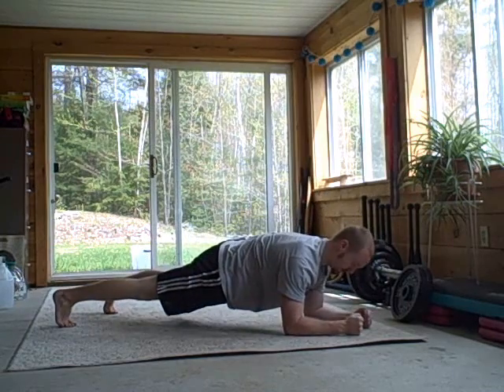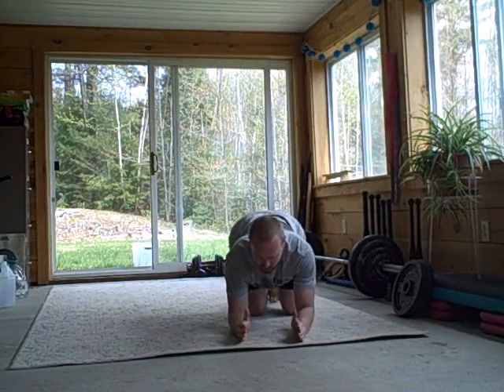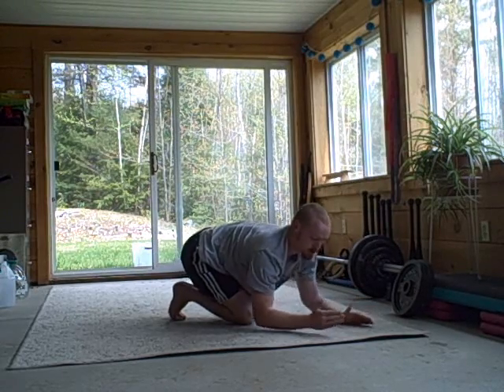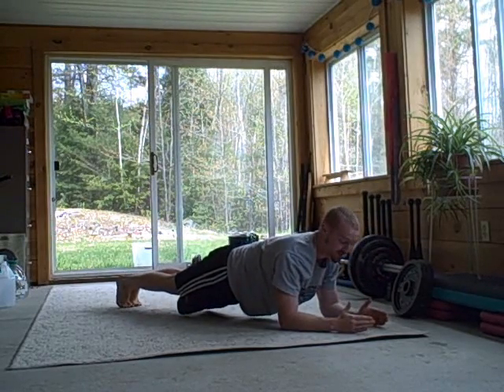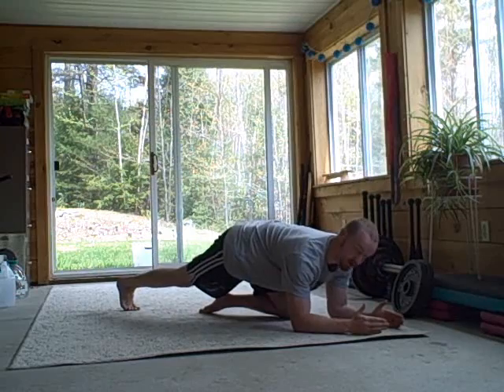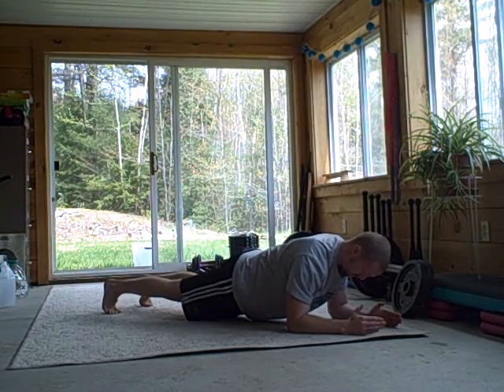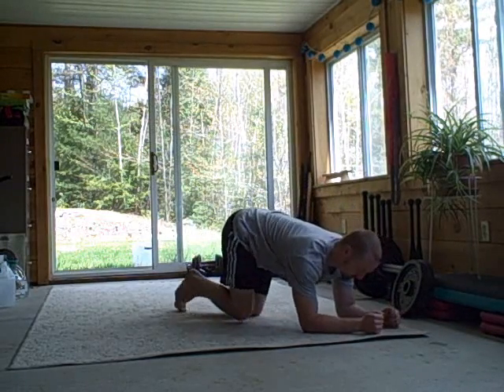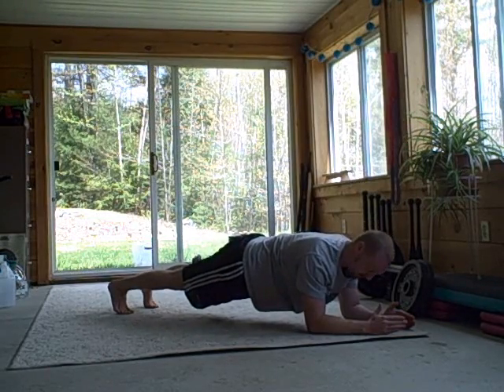The Right Way to do the Plank Exercise